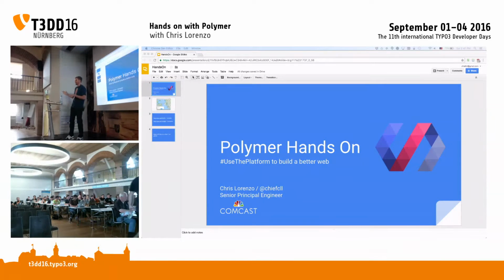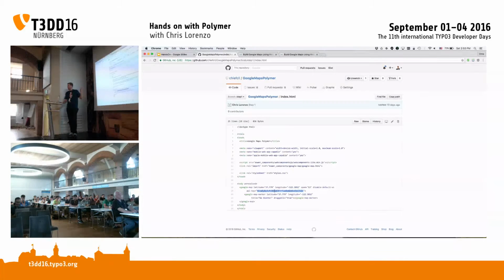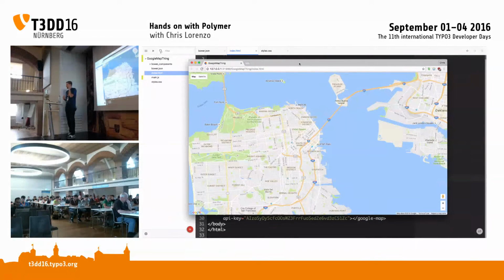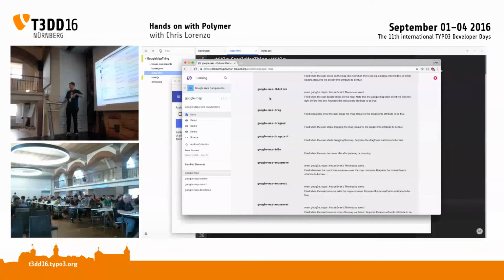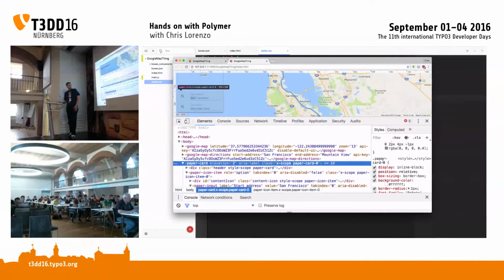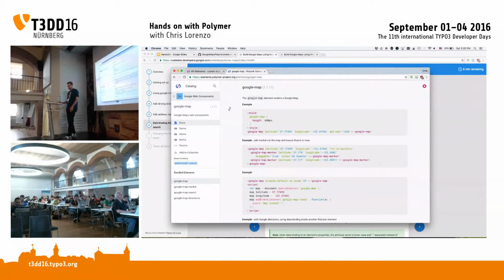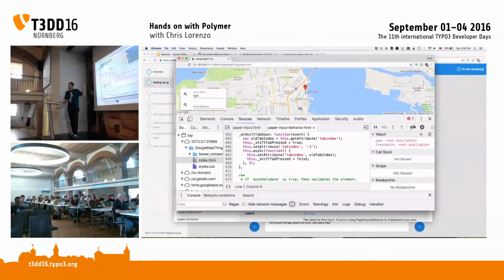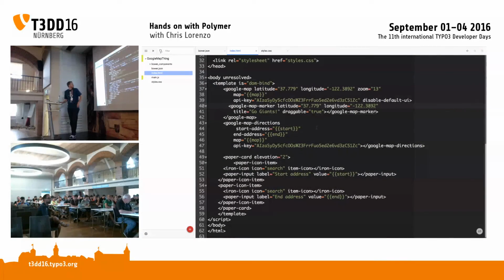T3DD16 Hands on with Polymer with Chris Lorenzo - TYPO3 Developer Days 2016 Nuremberg